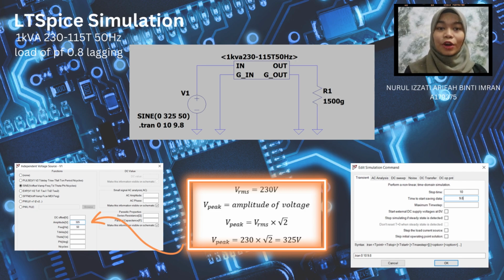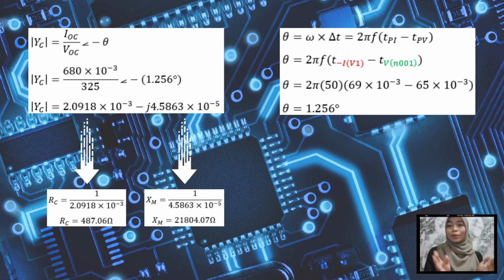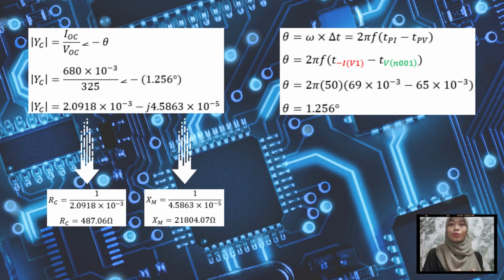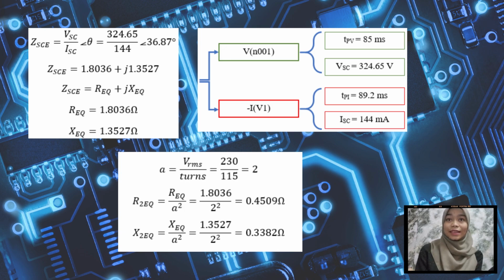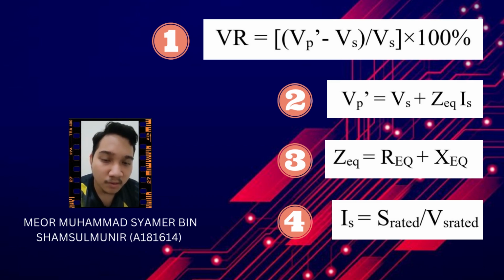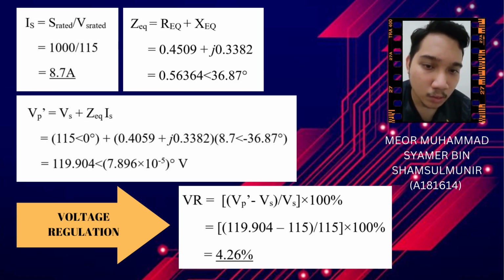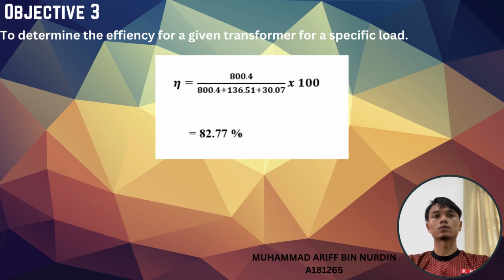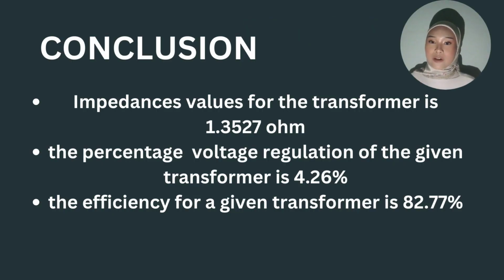LTSpice Simulation Transformer Group 2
1kVA230-115T50Hz
Mesin dan Kuasa Elektrik
sem 2022/2023